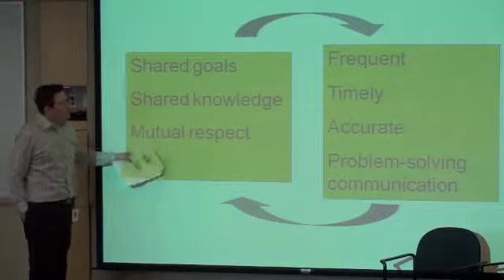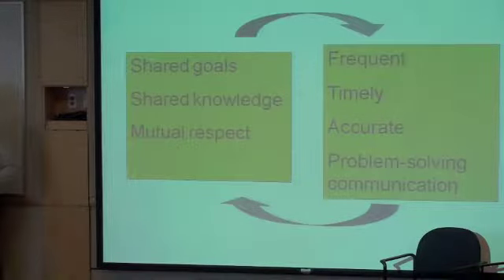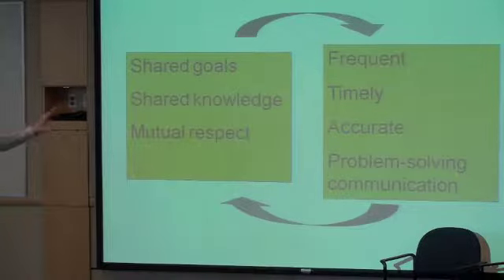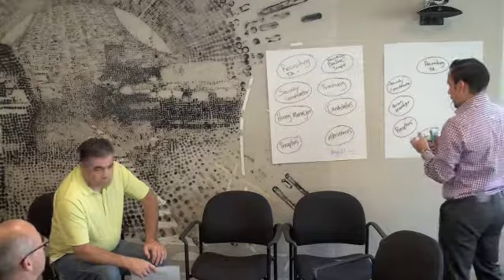LS Short Video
Liberating Structures Workshop Short Video